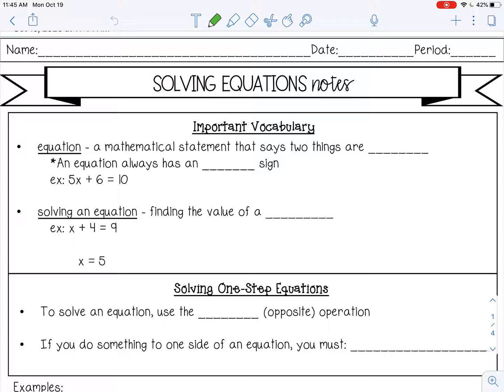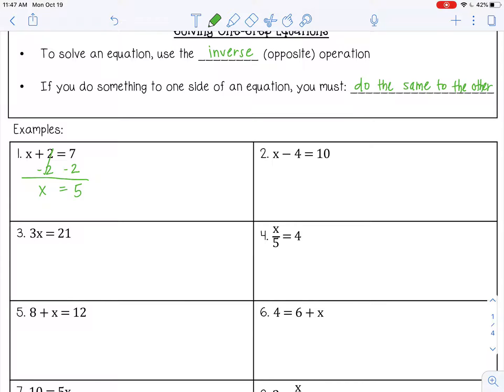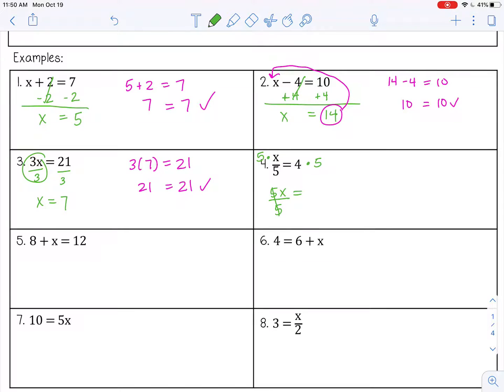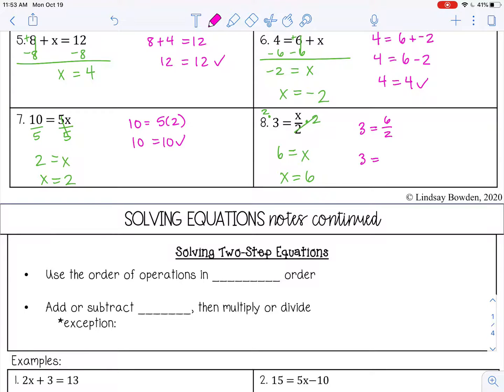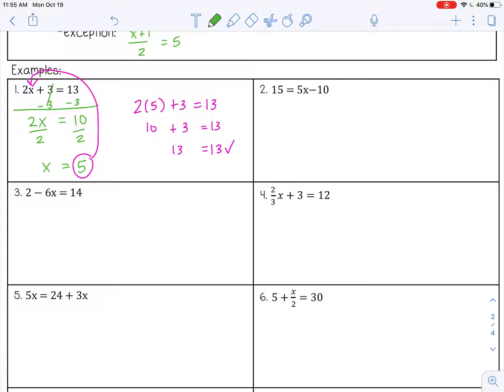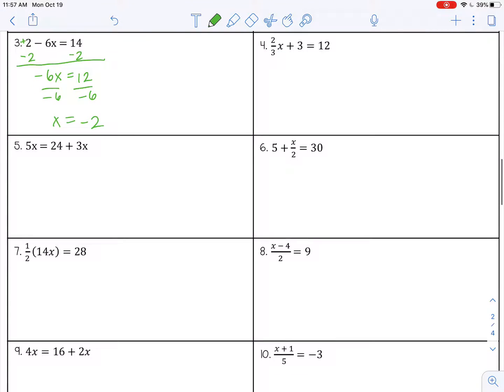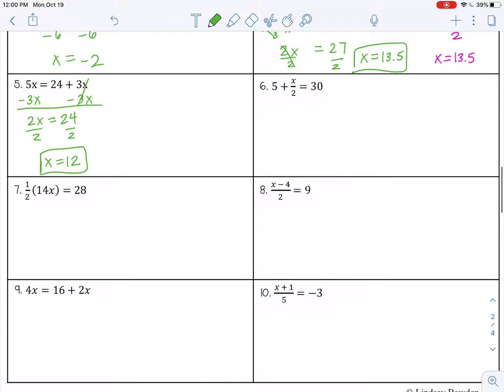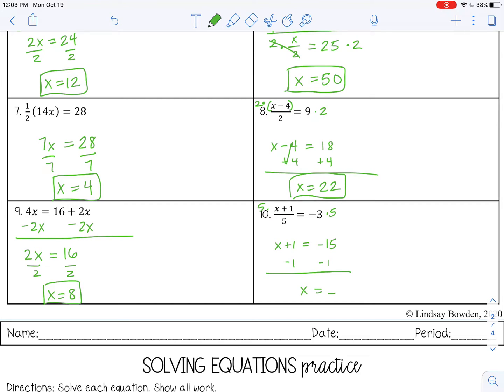Solving One and Two Step Equations Lesson for High School Algebra 1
Looking for a comprehensive resource to teach Solving One and Two-Step Equations? These guided notes and worksheets will help your students master the basics of solving equations through clear steps and plenty of practice.

What’s Included:
✅ Step-by-step instructions for solving one and two-step equations
✅ Working with addition, subtraction, multiplication, and division to isolate the variable
✅ Practice problems to reinforce the process of finding the solution